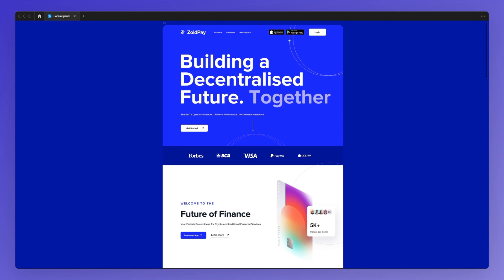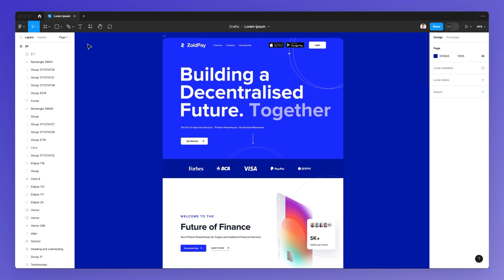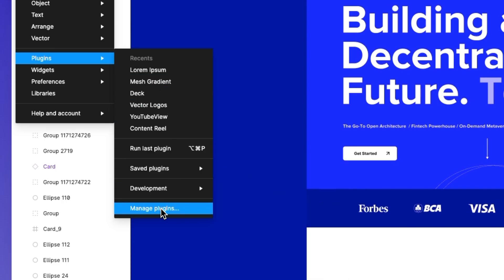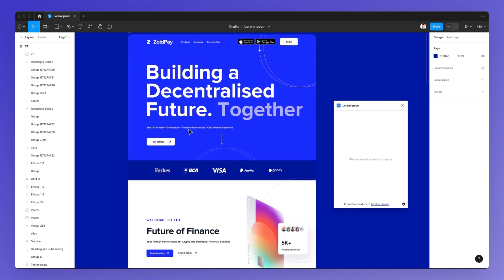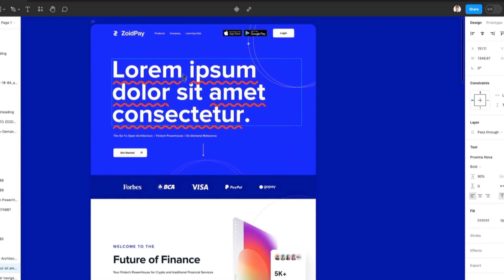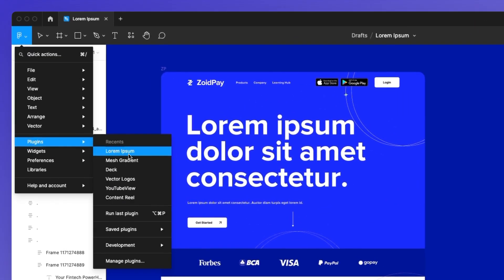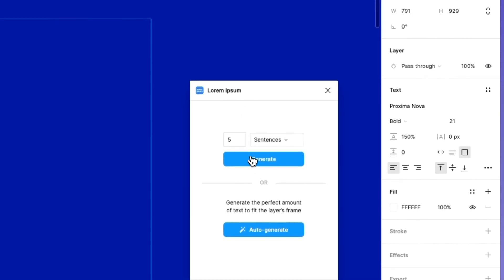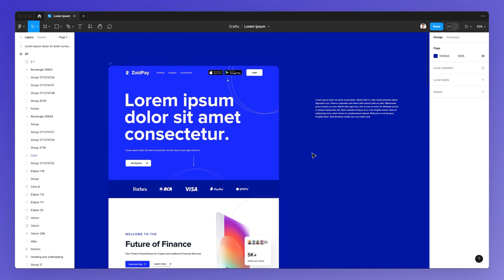How to Add Lorem Ipsum in Figma (Plugin)